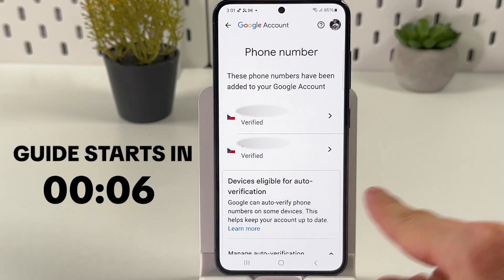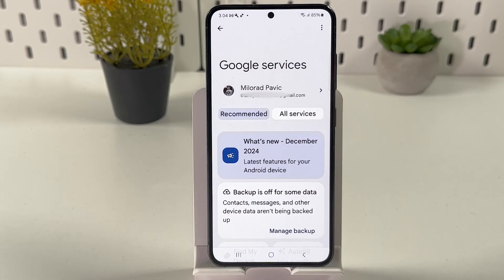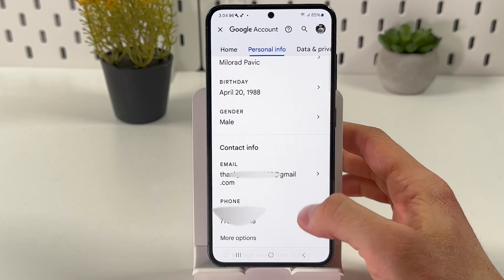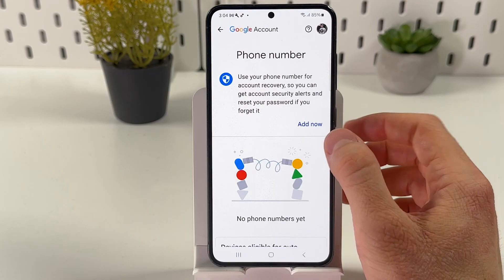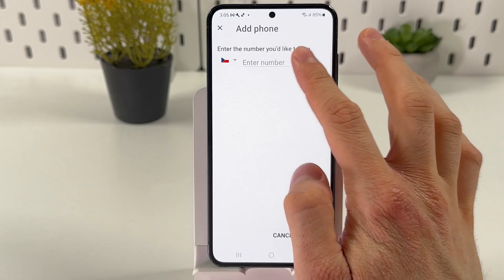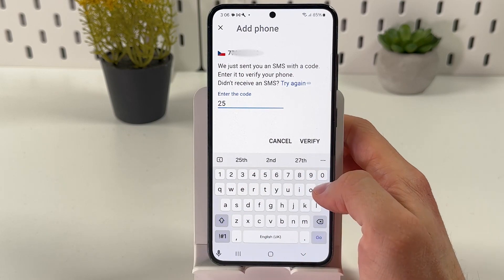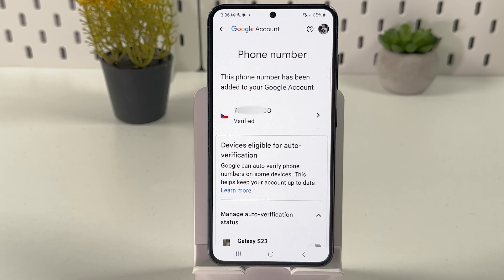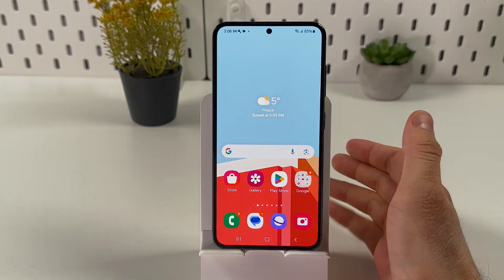Step By Step Guide to Adding a Phone Number on Android!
Ever struggled with adding a new phone number to your Android device? Watch me navigate the settings and tabs to show you how to securely add a new number. Whether you have a SIM card or an eSIM, I'll cover everything you need to know to make the update simple and straightforward. Make sure to follow along and get your phone updated in no time!

This video also covers the following topics:
Adding a New Phone Number in Android Settings
A Step-by-Step Guide to Adding Phone Numbers on Android